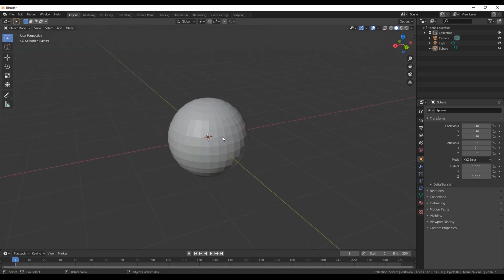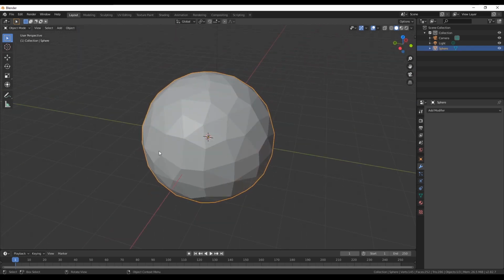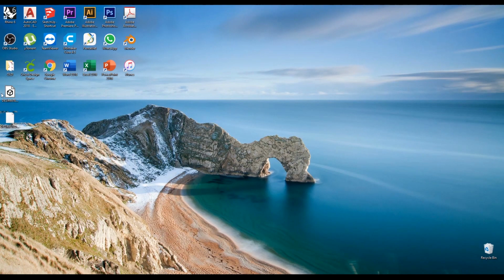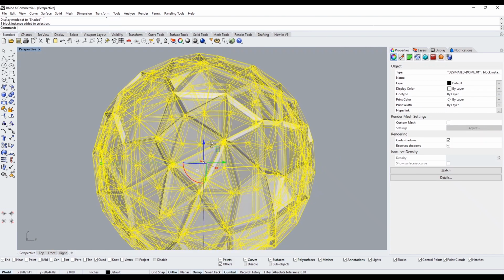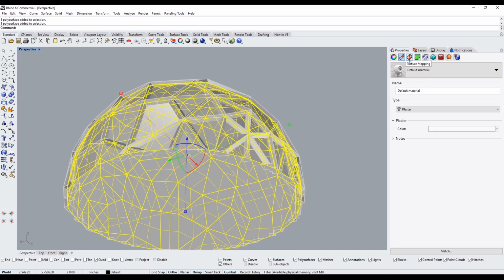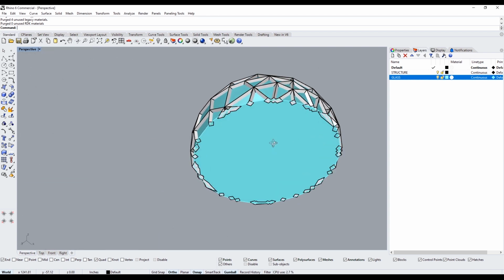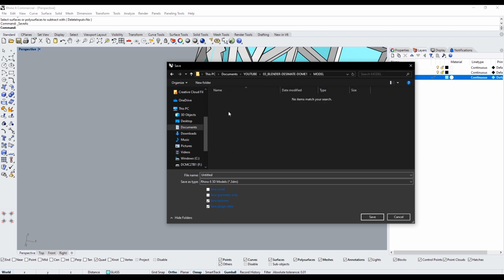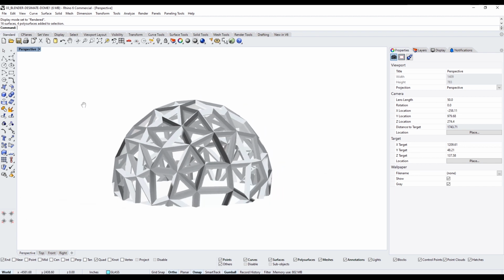Dome Design in Blender and Development in Rhino 6